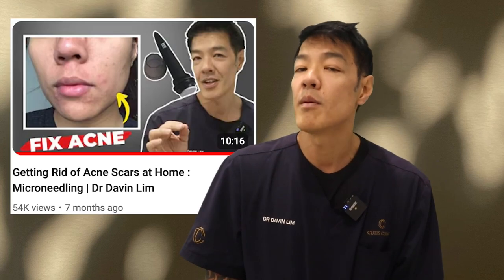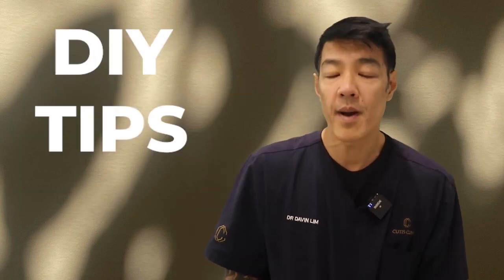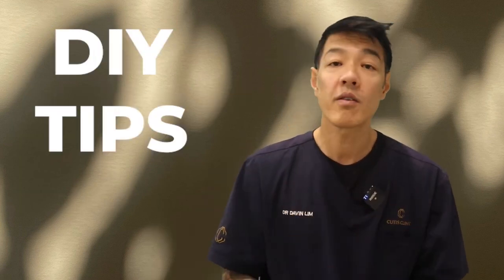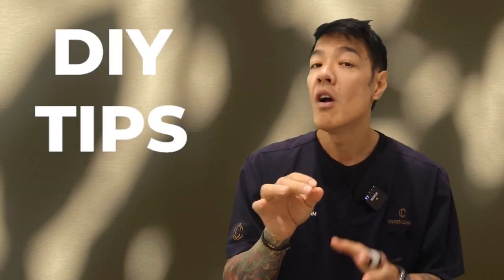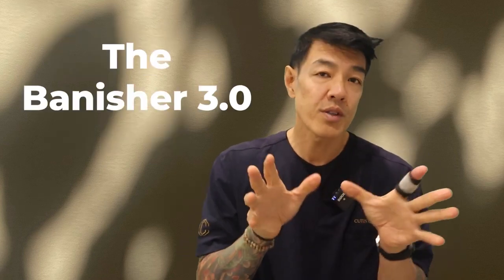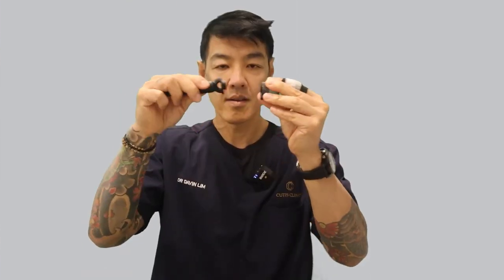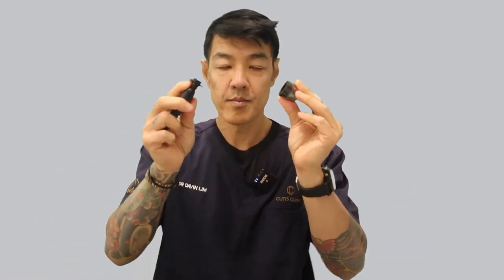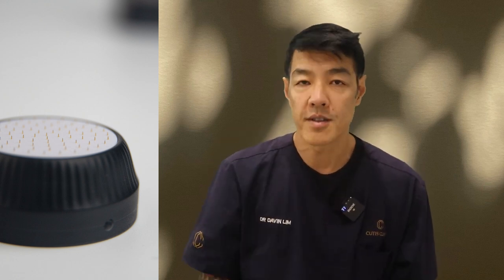Why At Home Microneedling Can be A Better Option To Treat Acne Scars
Microneedling is also known as collagen induction therapy.

Microneedling is a non-invasive procedure where several micro needles are pressed into the skin. These pricks create tiny micro holes that trigger the skin's repair system to create new collagen and elastin fibers."

Microneedling causes a collagen synthesizing response in the skin.